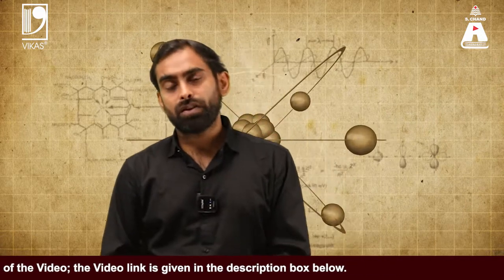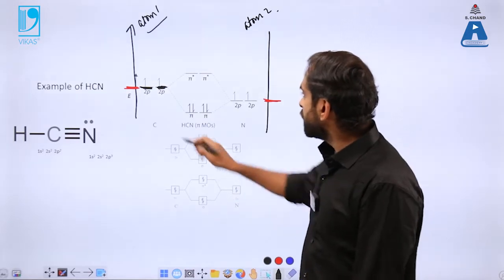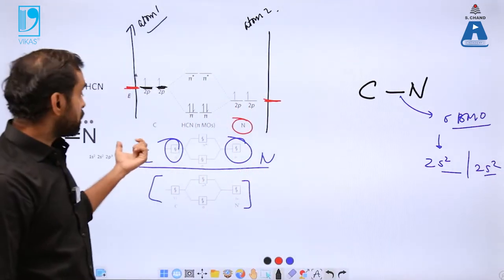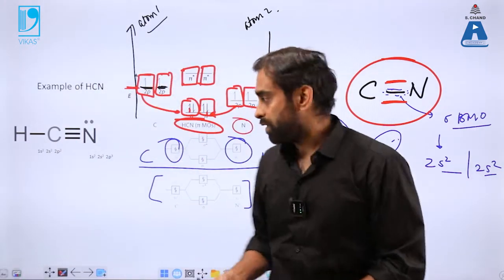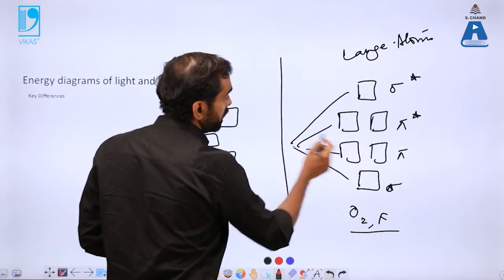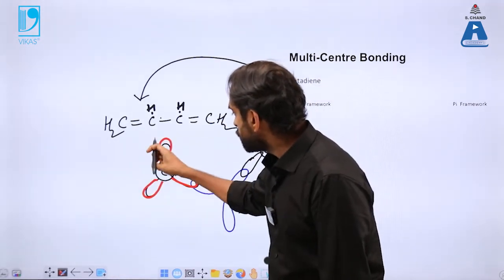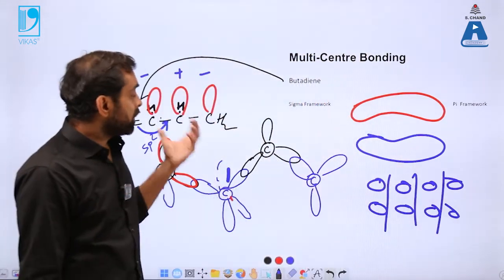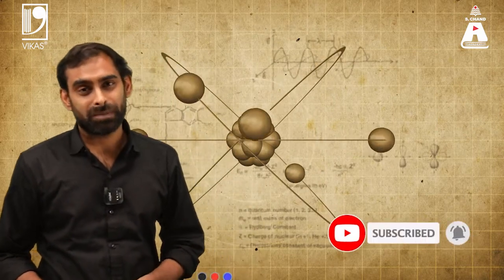Energy Levels of Molecular Orbitals (Part 2) | Engineering Chemistry | S Chand Academy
This video explains the critical phenomena using Andrew's isotherm of carbon dioxide. It also covers the mathematical derivation of critical constants in terms of Van der Waals constants.